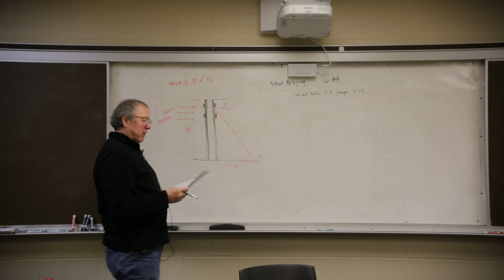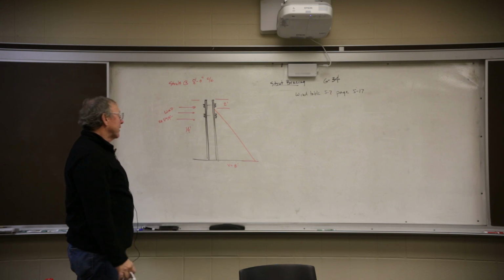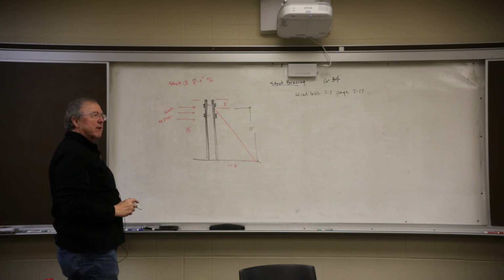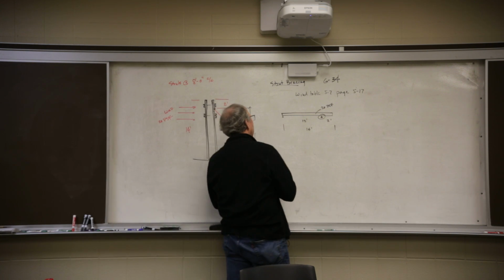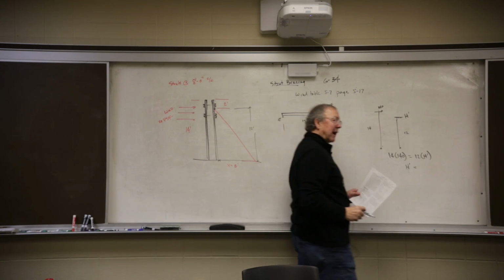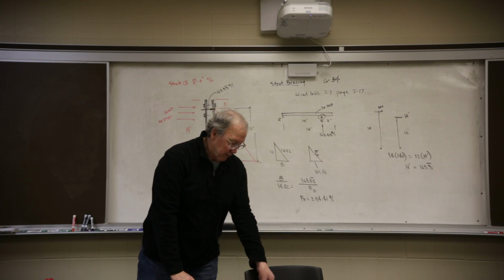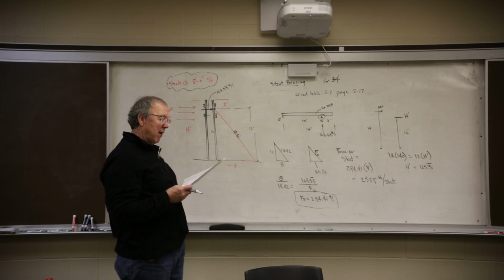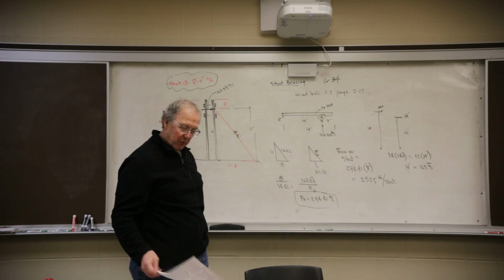MVI 8182 April 6 #11